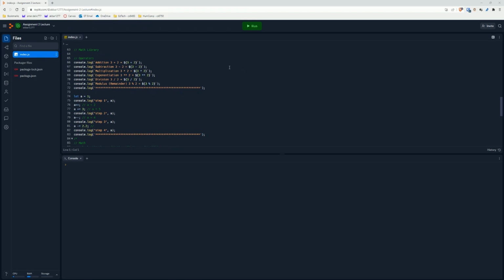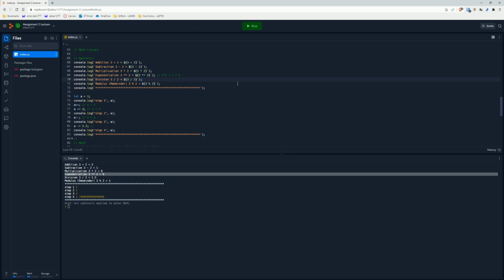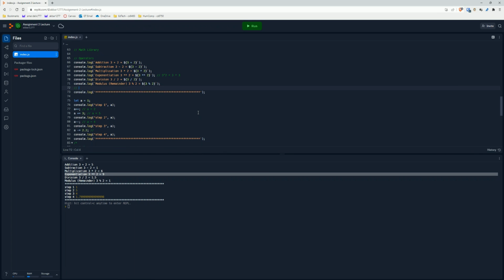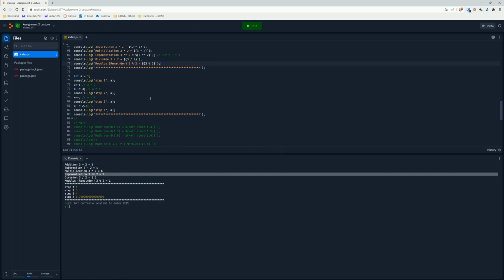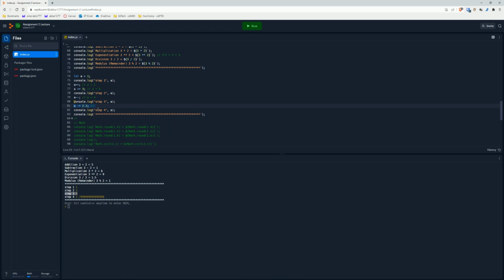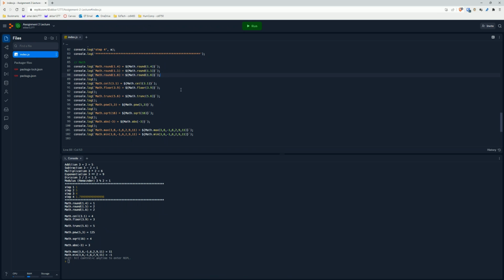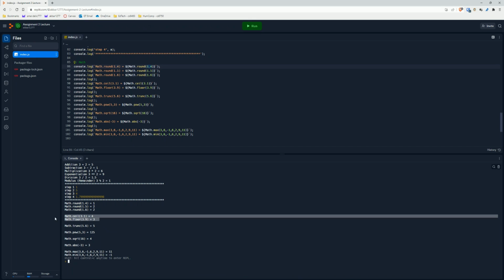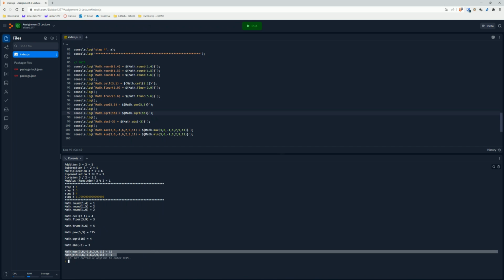Section 2 - Math Library